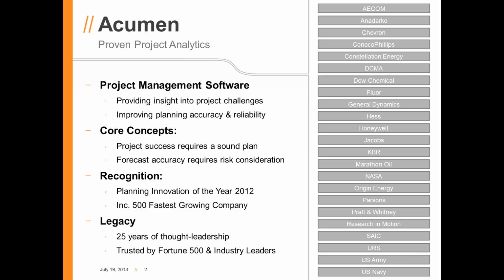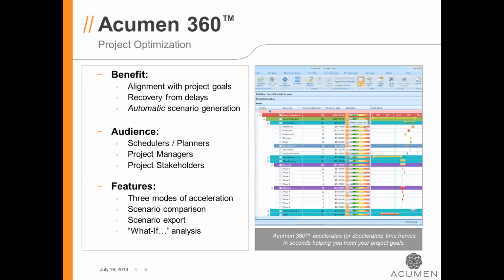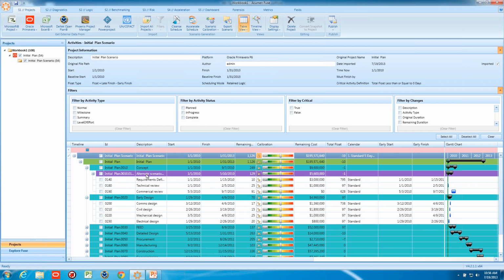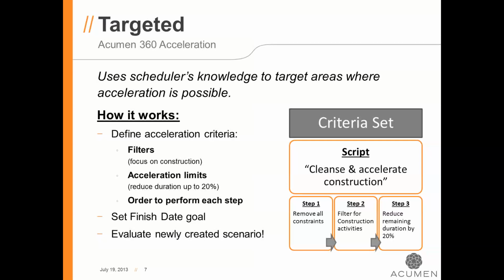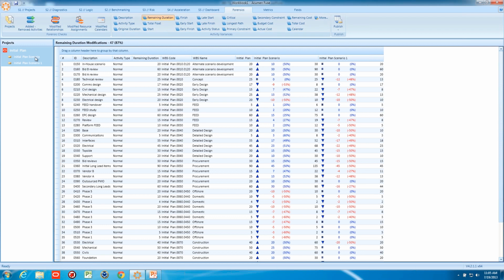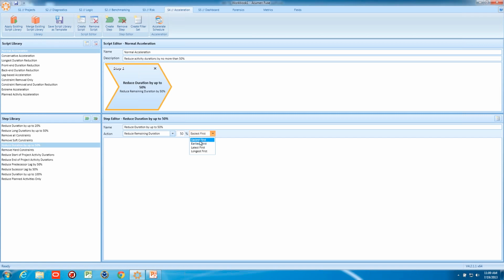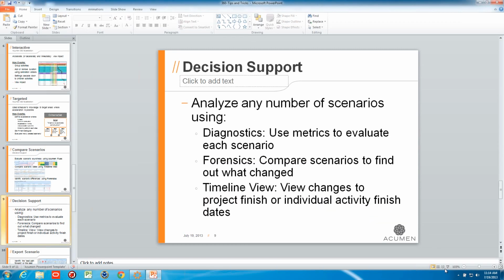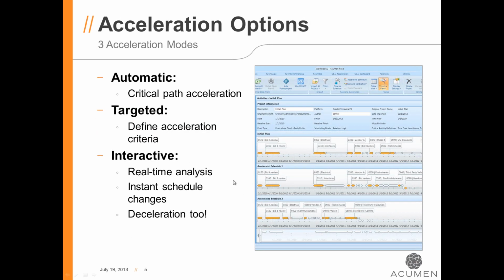Tips and Tricks in Acumen 360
Acumen 360™ can accelerate project time frames effortlessly in seconds. The powerful optimization capabilities of Acumen 360 allow for much more than a simple network crash acceleration. This complimentary webinar will demonstrate just a few of the ways 360 can be used to optimize planned or in-progress schedules to come in on time or ahead of schedule, generate useful models of hypothetical delays and/or accelerations, evaluate what could have happened in a past or completed project, and communicate these options to the project team visually.